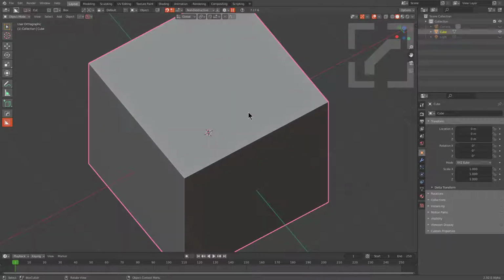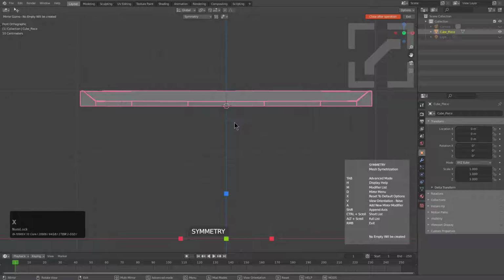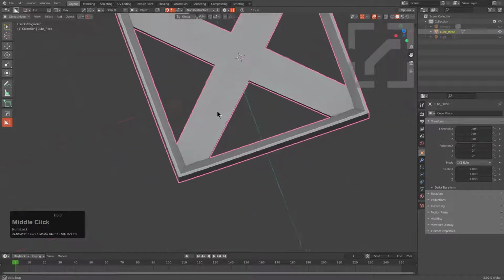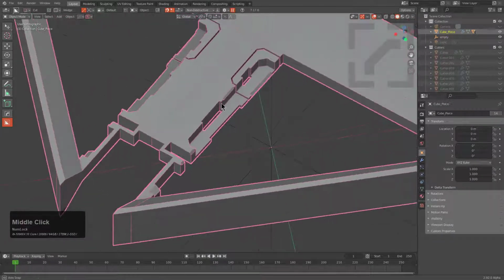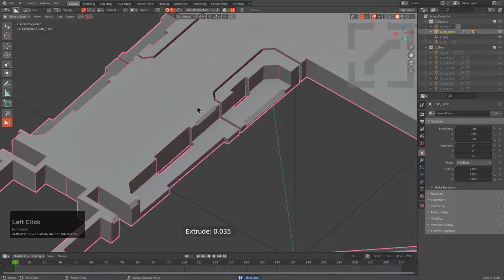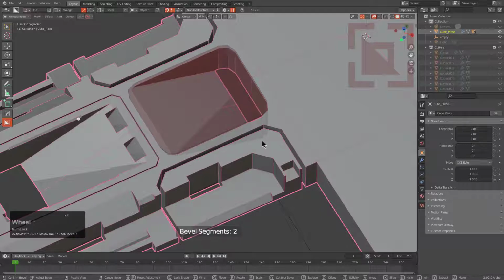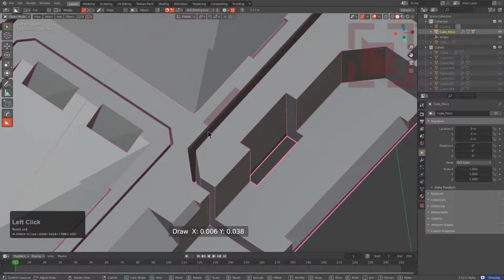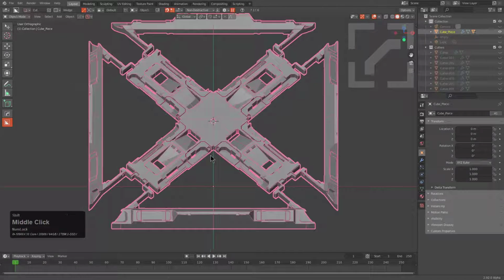TaperTest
I was making a boxtop and realized i could have done better. Not for public consumption.